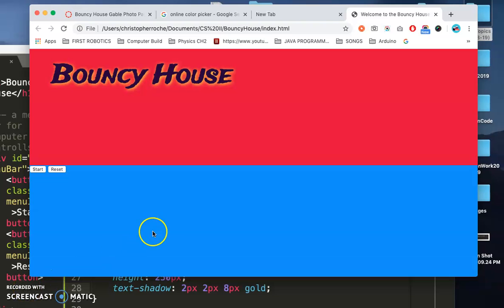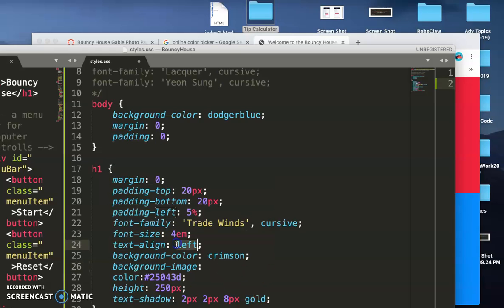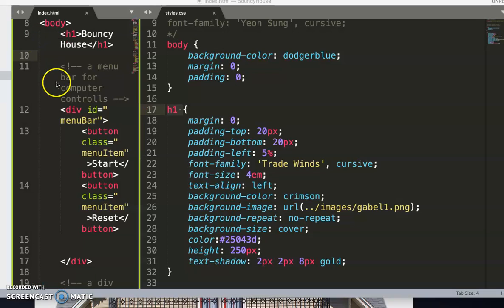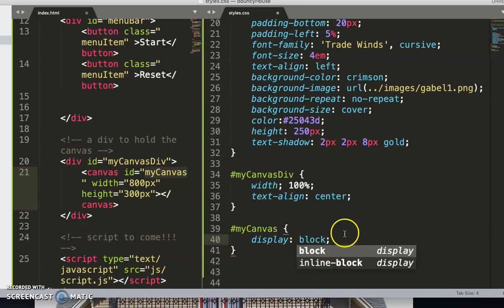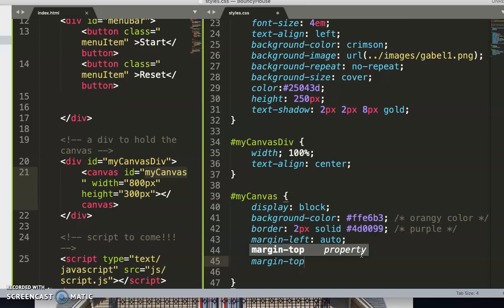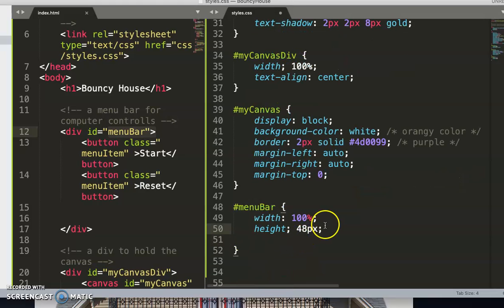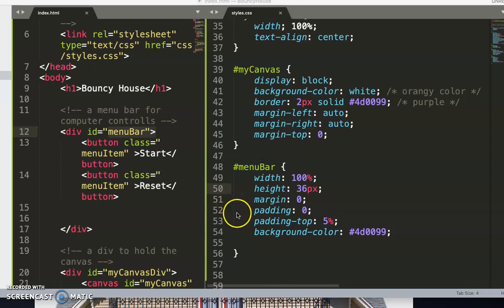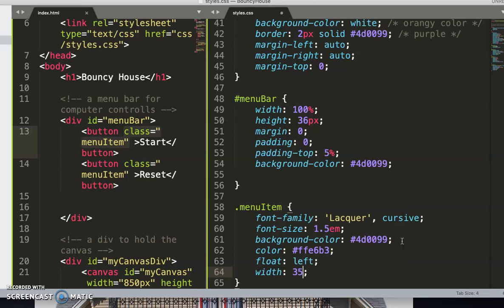Week 2 Video 3 Picture background and Button styling